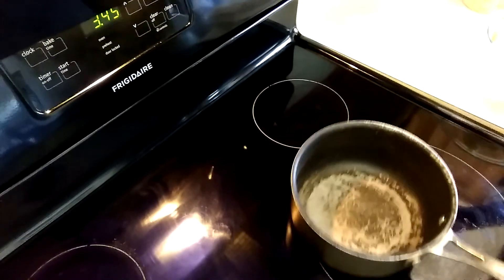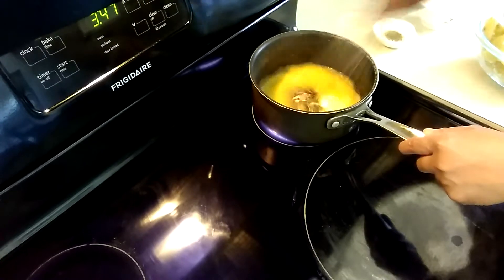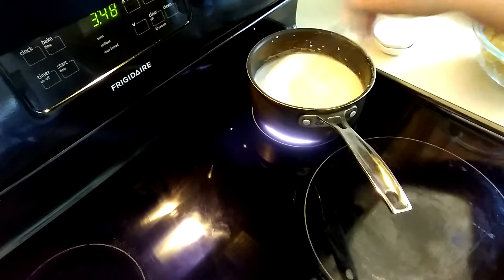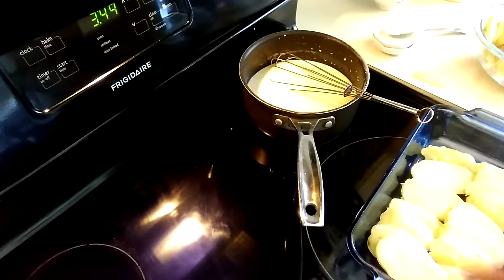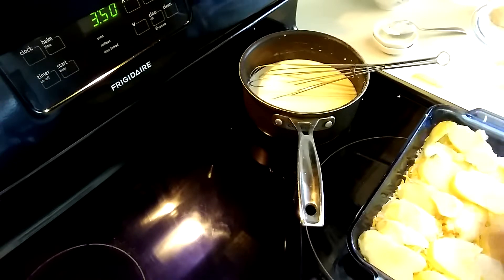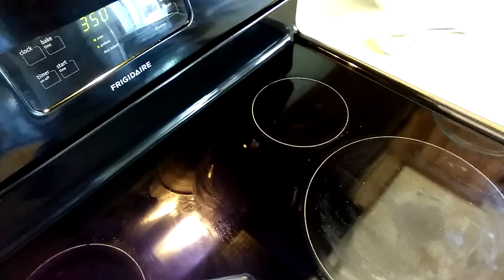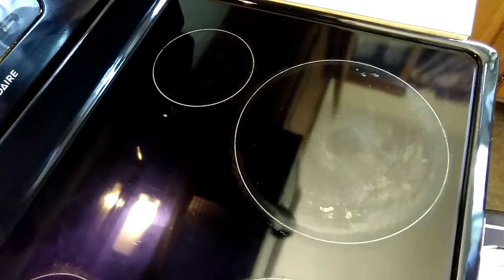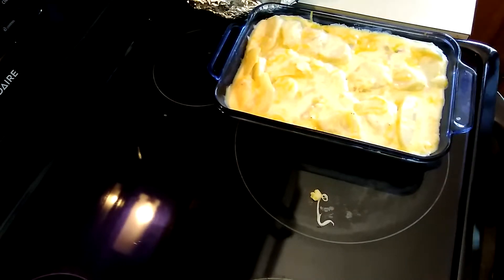Prep and cook scallop potatoes. My family's favorite 😍